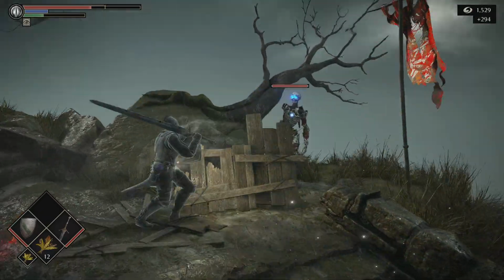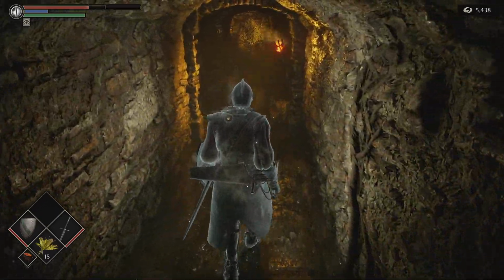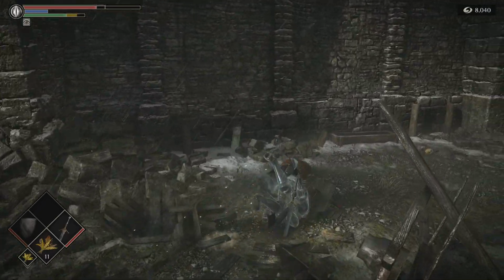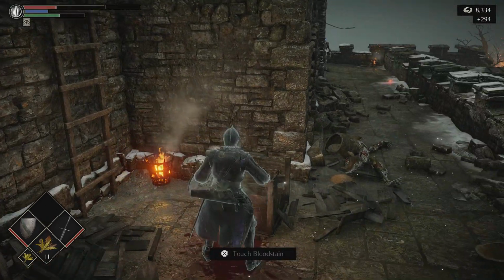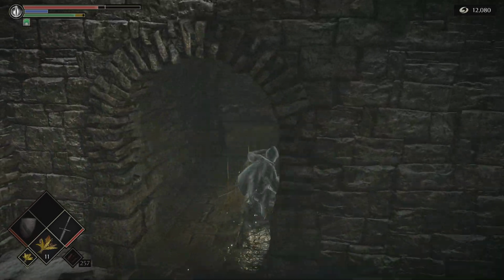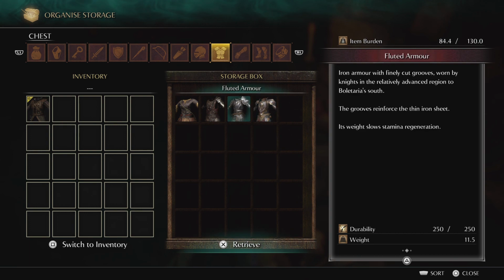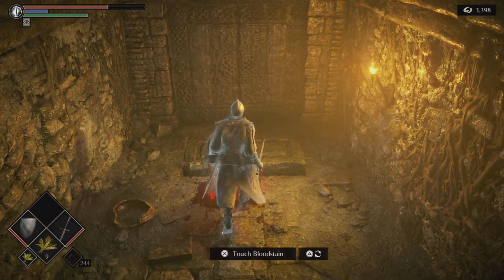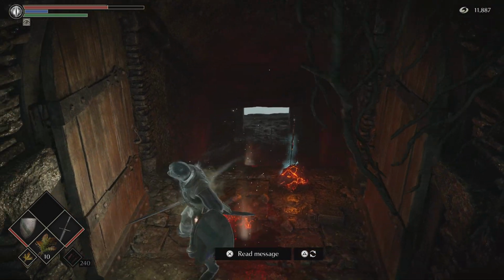Demon's Souls Remake - Part 5: Adjudication Liberation